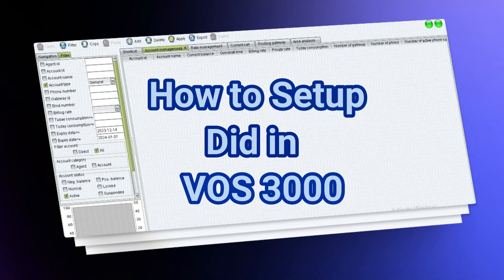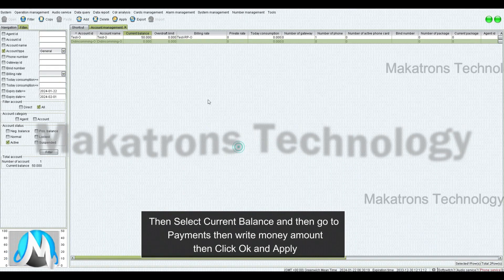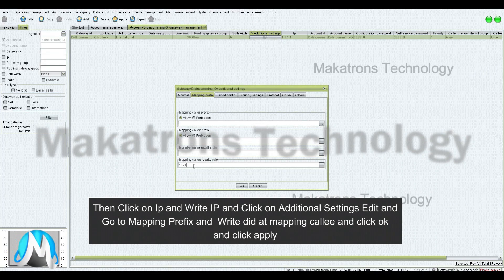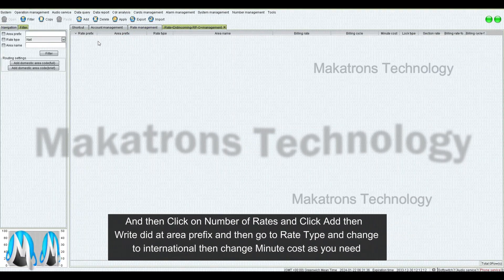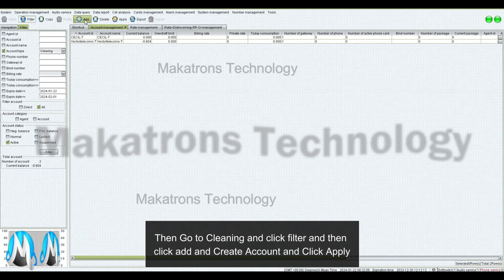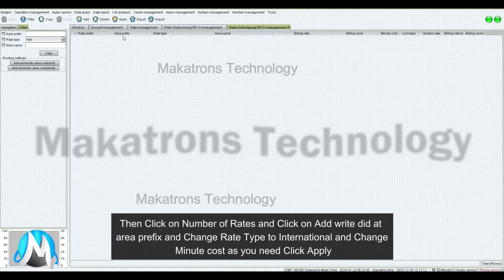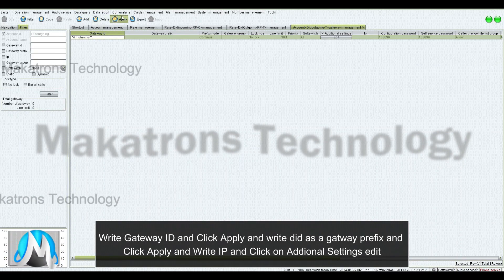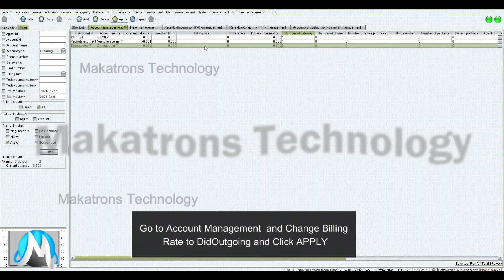Step18: How to Setup Did in Vos 3000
* Step-by-step guide to setting up Vos3000
* Configuring IP settings, SIP accounts, and extensions
* Setting up call routing and forwarding rules

Basic Features:

* Making and receiving calls
* Call holding, transferring, and recording
* Managing voicemail and call forwarding

Advanced Features:

* Configuring IVR and auto-attendants
* Setting up call centers and agent groups
* Implementing call monitoring and recording

Troubleshooting and Maintenance:

* Backing up and restoring Vos3000 configurations
* Updating firmware and maintaining system health

"Before we dive into today's video, I want to quickly mention a disclaimer. We don't own the product we're about to discuss. Instead, we're here to provide tutorials and training on this software. It's made available to us through official partners of vos300 on a rental basis."